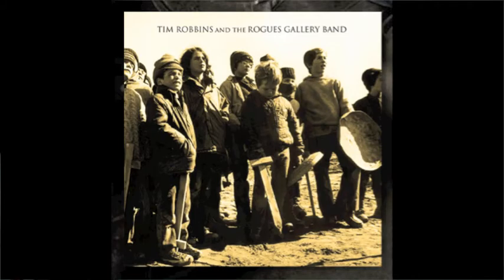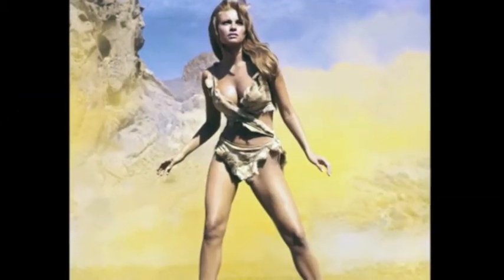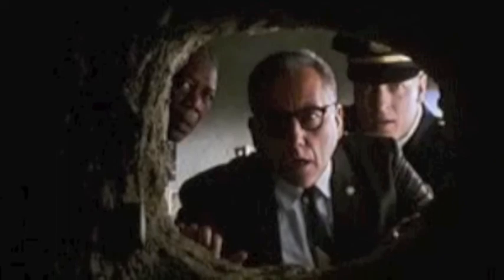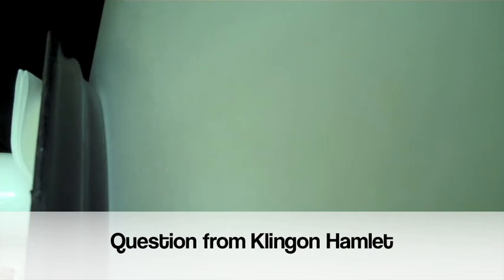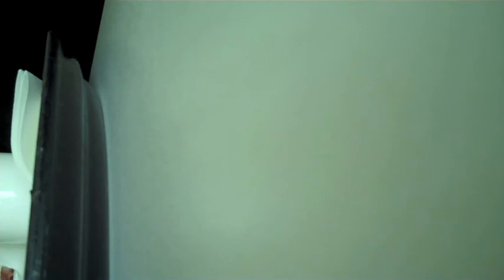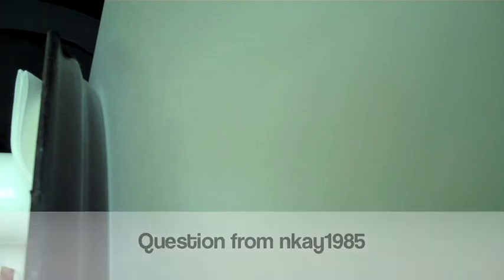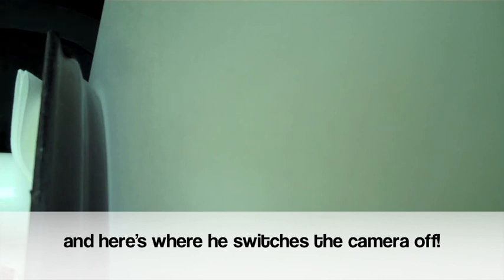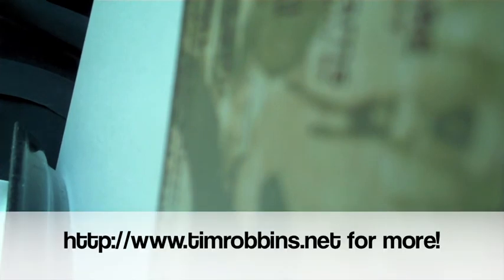The Boards.ie interview with Tim Robbins (sound only)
On Thursday 23 September I interviewed Tim Robbins for Boards.ie, following questions

It was recorded for sound only.

Press release below about his new album below:

TIM ROBBINS & THE ROGUES GALLERY BAND
THE SELF-TITLED DEBUT ALBUM OUT SEPTEMBER 24TH

"At 2 a.m. you can't come home after a night out and act. But you can write a song" Tim Robbins

Releasing your first album at the age of 51 is a curious thing to do when you're already a global, Oscar winning star known for your work both on the screen (Shawshank Redemption, Mystic River), behind it as a director of film (Dead Man Walking, Cradle Will Rock) and theatre (1984, Embedded), but not as a musician.

Yet Tim Robbins is a cautious man creatively. Far from jumping straight into this musical venture, its something the film icon has been working on his entire life. Brought up around a host of talented musicians, including his brother David, his parents Gil and Mary, and their folk singing friends, music is in Robbins' blood. Even so, he keenly considered where his strengths lay as a musician and composer before putting together his first album.

Of course Robbins has wielded an acoustic guitar before, as Bob Roberts the folk singing right wing politician in the 1992 movie of the same name in which he starred and directed. When the movie was released Robbins decided he didn't want to release the soundtrack as he didn't want the songs played out of context. "Around that time there was also interest from the music industry for other projects that I chose not to pursue because I didn't want to embarrass myself by producing a gratuitous, ego driven album."

His 1995 writer/director triumph Dead Man Walking -- for which he was Oscar nominated -- also provided fertile ground for Robbins'musical interests. After sending a rough cut of the film to a selection of songwriters who had inspired him over the years, Robbins co-produced the film's lauded soundtrack for Sony. Bruce Springsteen, Johnny Cash, Eddie Vedder, Patti Smith, Tom Waits, Steve Earle and Nusrat Fateh Ali Kahn all contributed. Robbins has also undertaken projects with Pete Seeger and Nora Guthrie, Woody's daughter.

Robbins has long written songs and performed in small venues, but has kept it under the radar -- until now. "I have too much respect for music to put out something that wasn't coming from a genuine place."

Joining forces with his friend, the legendary producer Hal Willner 'Tim Robbins & the Rogues Gallery Band' is a nine track collection of raggle taggle and rousing gypsy Americana, where each song is a story, every one told with passion and raw emotional honesty.

"I think it's a really amazing thing to watch someone making his first album at 50.  It's a very exciting first album," reveals Hal Willner. "It's got incredible beauty, incredible anger -- everything that music can do."

With Robbins singing alongside a backing band of multi-instrumentalists, the album features everything from a fiddle and saw to a guest spot from Joan As Policewoman (on'Moment in the Sun'), a harmonium, hurdy gurdy, accordion and Cor Anglais."There's no-one that sails a ship straight in this Rogues Gallery"laughs Robbins of the seven musicians which make up the Seeger Sessions style band.

Though he has no plans to end his movie career, Robbins admits there's something about performing live music that makes it that much more thrilling than the silver screen. "I get really inspired by audiences. That immediate relationship that you create with people, you can't get that in films."

The Rogues Gallery is made up of a host of world class musicians. Featuring on the album are Kate St. John, Leo Abrahams, David Coulter, Roger Eno, Rory McFarlane, Andrew Newmark and Dudley Phillips. The live performances will include Kate St. John, David Coulter, Roger Eno, Rory McFarlane, Liam Bradley, Steve Jones and Jack Pinter.

'Tim Robbins & The Rogues Gallery Band' is released through [PIAS] Recordings on September 24th.

'Tim Robbins & The Rogues Gallery Band perform live at Whelans, Dublin on Sunday September 26th.